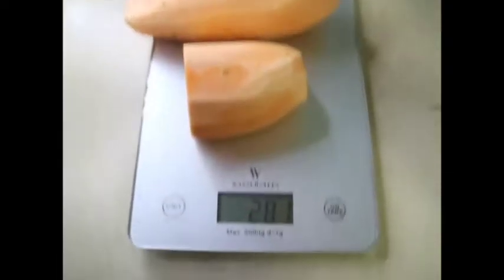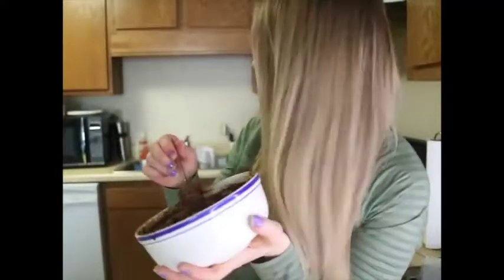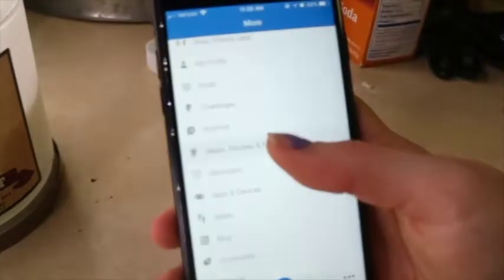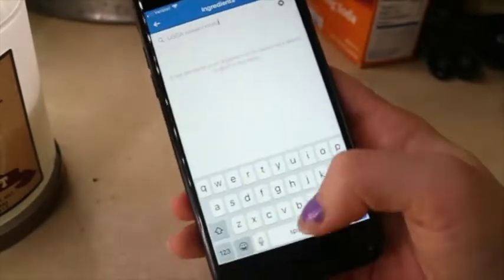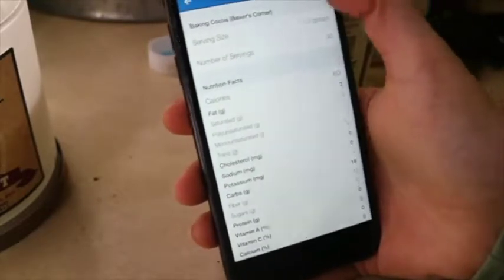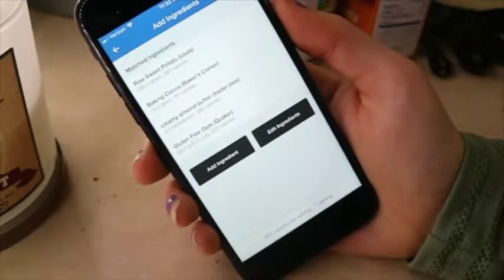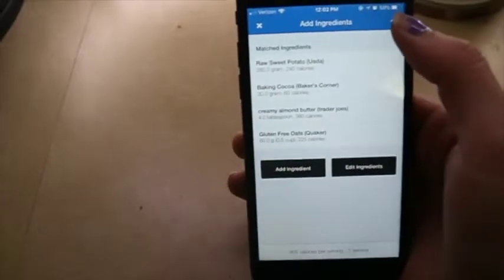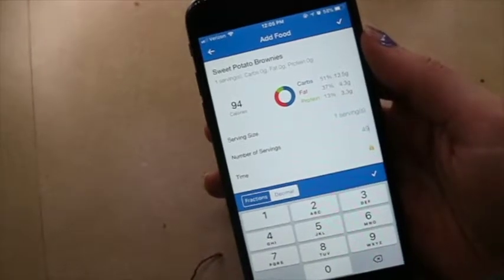TRACKING RECIPIES IN MFP | Sweet potato brownies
Hey y'all!
Ive gotten asked by clients more times than I can count about how to track a recipe accurately in MFP!?
In this video I teach you MY ways of tracking and logging a recipe in my fitness pal so that its easier to understand, and its more accurate!
PLEASE give the video a thumbs up if you liked it!

Music
"Live Like you're Loved"-Hawk Nelson

Original recipe: @chocolatecoveredkatie
Adapted recipe: @hotnhealthybride
280g Sweet potato puree
60g Almond butter
1tsp Vanilla extract
60g Oat flour
30g Dark Cocoa powder
1 Tablespoon baking powder
Pinch Salt
2 Servings dark chocolate chips

Directions:
-Stab sweet potato, then bake for 1hr at 450 degrees (or stab sweet potato and wrap in a damp paper towel and microwave 3 minutes on one side, flip and 1 minute on the other until soft)
-Puree potatoes
-Microwave almond butter
-Add vanilla extract
-mix wet ingredients
-mix dry ingredients
-mix wet into dry
-fold in chocolate chips